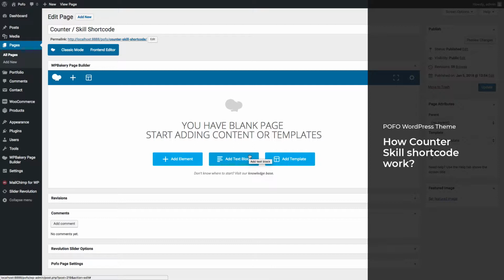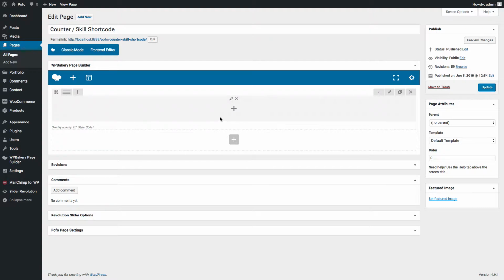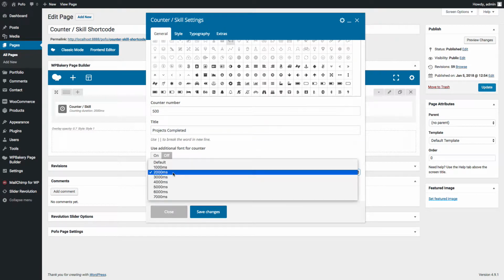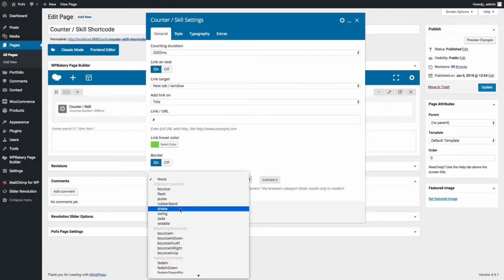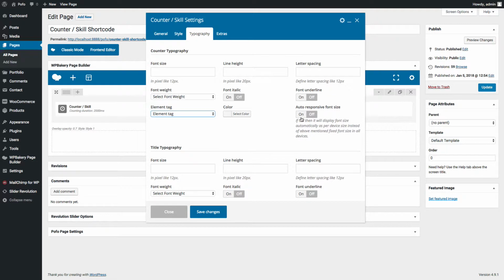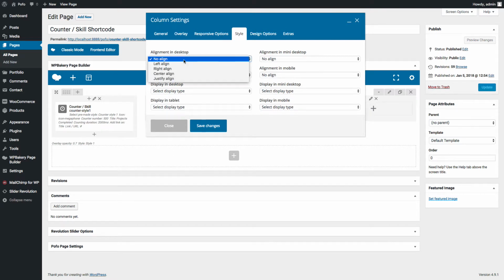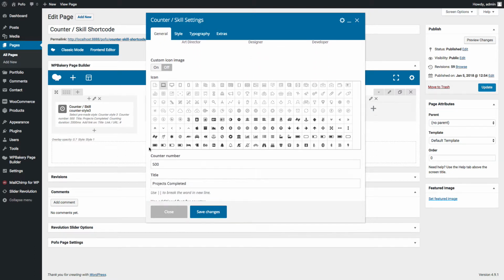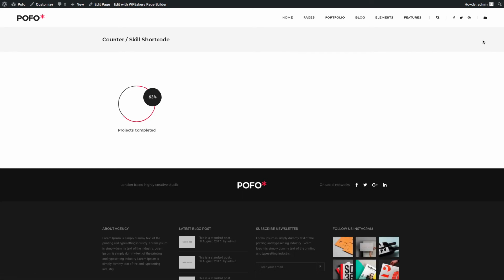POFO WordPress Theme - How counter/skill shortcode work?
Tutorial: POFO WordPress Theme - How counter/skill shortcode work?